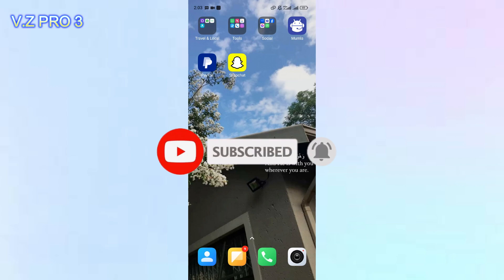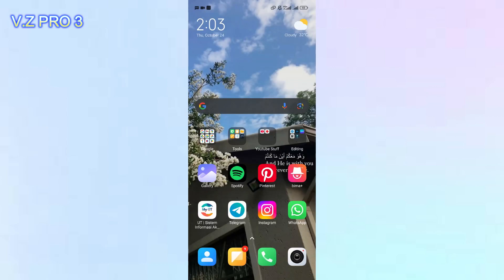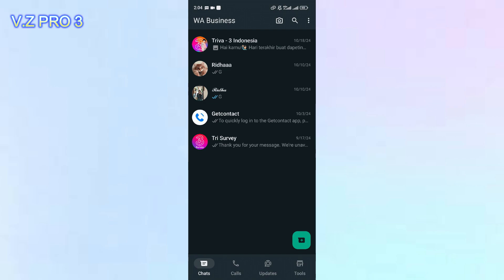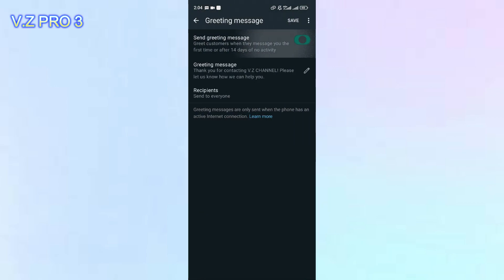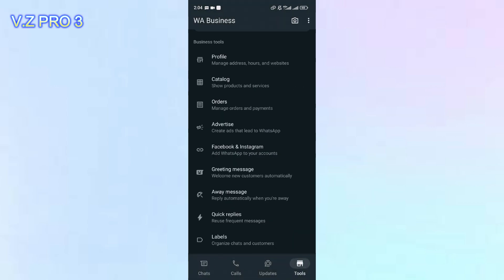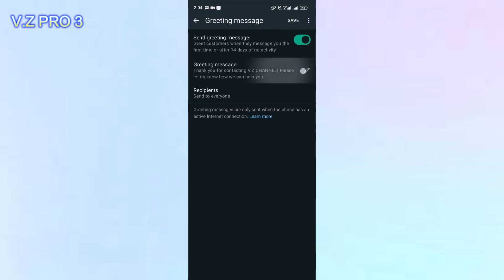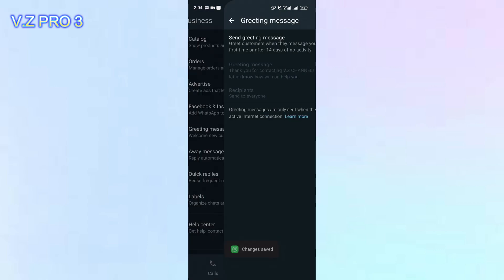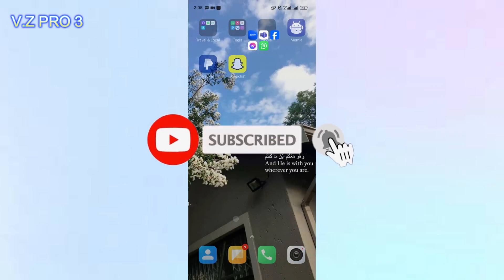How to Turn Off Greeting Message on Whatsapp Business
First impressions are everything when it comes to your business communication strategy. But how can you make sure you hit the right note every time? Enter: automatic greeting messages on WhatsApp Business.

This handy feature allows you to write fully customised messages that will be sent to new contacts (or those getting back in touch after a certain period of time). You can greet customers, personalise the messaging experience, capture information and get your interaction off to a great start when you unlock the power of WhatsApp Business welcome messages.